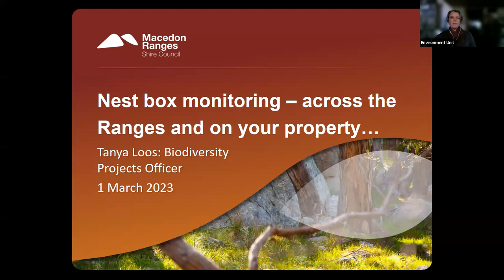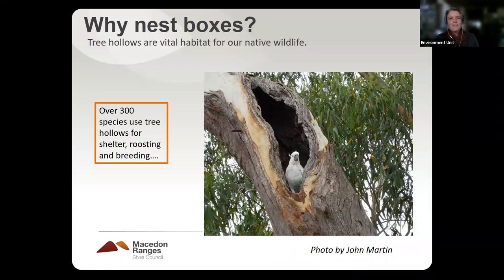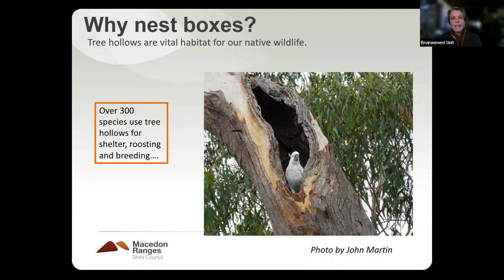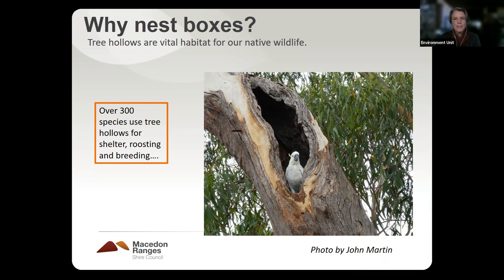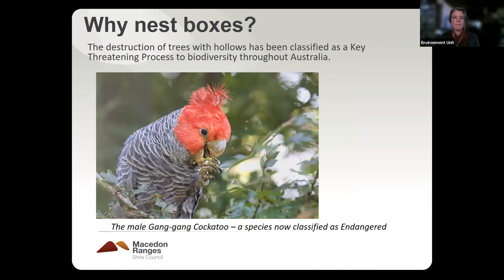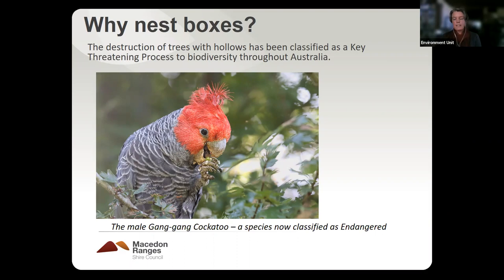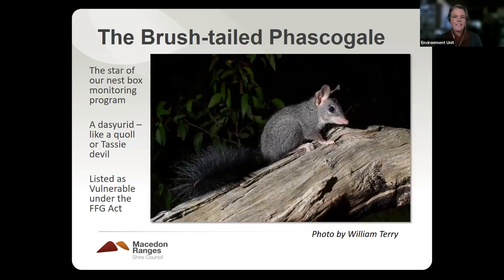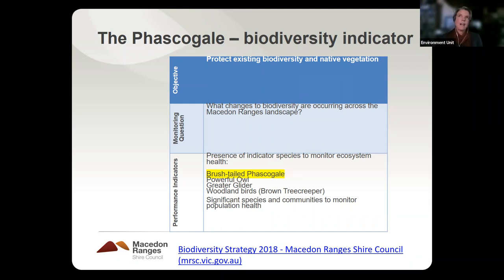Nest box monitoring - across the Ranges and on your property webinar